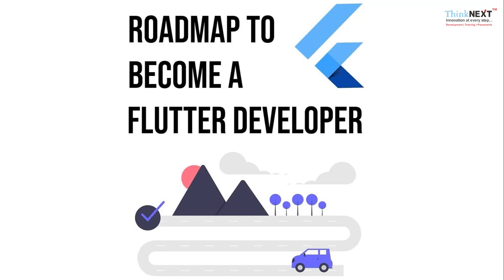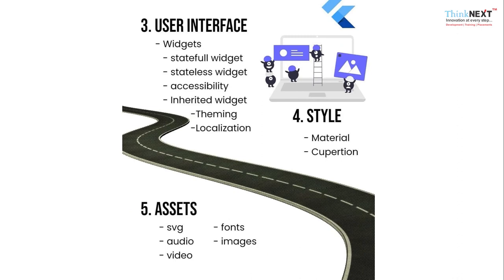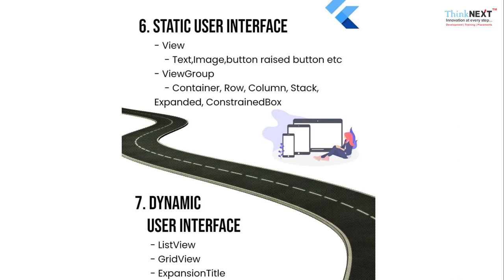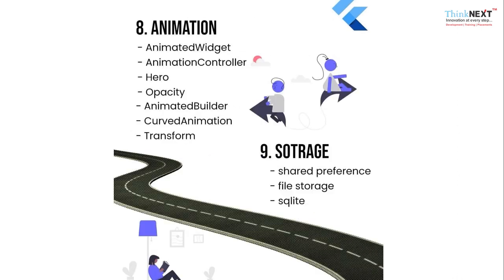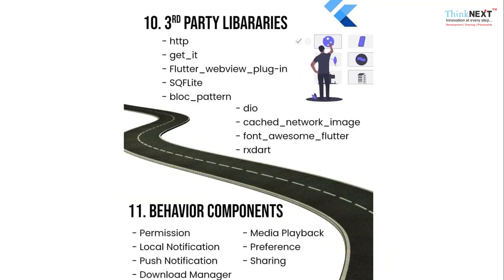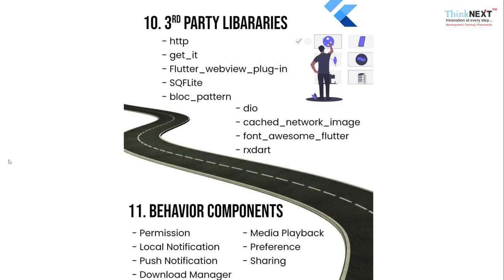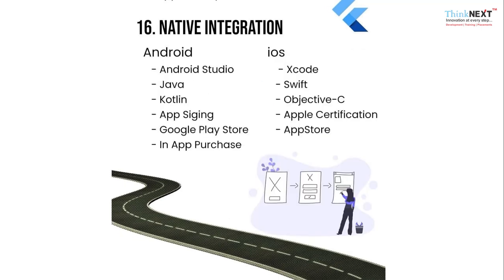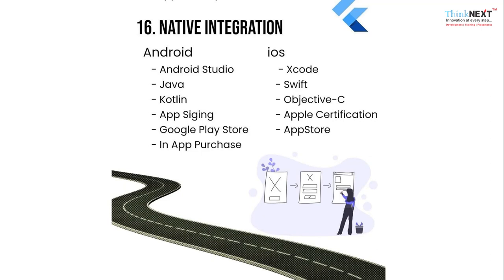Roadmap to learn Flutter in Hindi | For all Developers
Welcome to the "Flutter Roadmap" series, your one-stop destination for mastering mobile app development with Flutter! Whether you're a beginner eager to start your Flutter journey or an experienced developer looking to enhance your skills, our roadmap has you covered.

In this series, we've meticulously crafted a step-by-step path that will take you from a Flutter novice to a proficient app developer. Here's a sneak peek at what you can expect:

 👇👇👇 𝐁𝐨𝐨𝐤 𝐅𝐫𝐞𝐞 𝐃𝐞𝐦𝐨 𝐂𝐥𝐚𝐬𝐬 👇👇👇

ThinkNEXT Technologies Private Limited
S.C.F. 113, Sector-65, Phase-11, Mohali, Punjab 160062